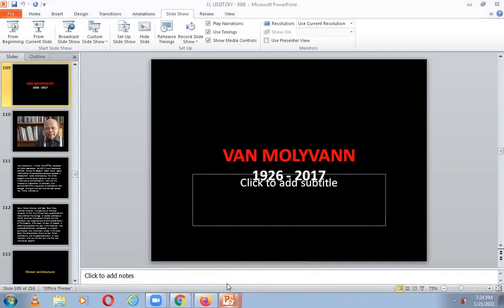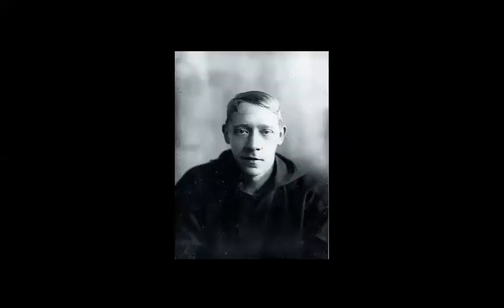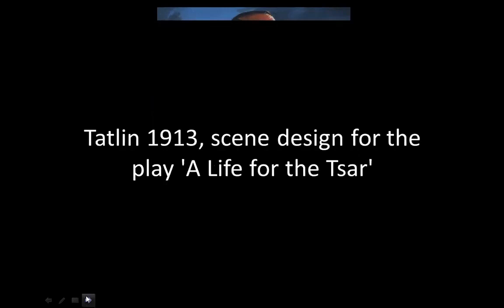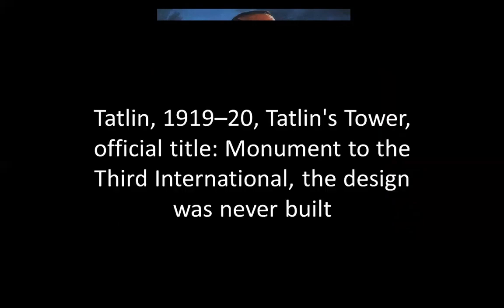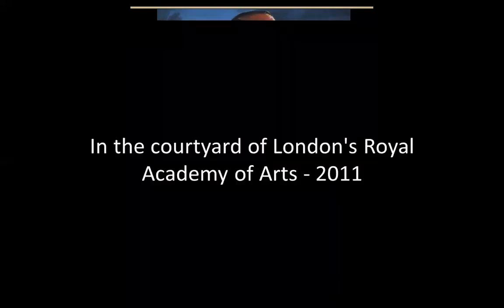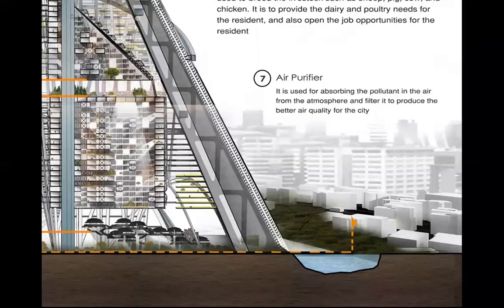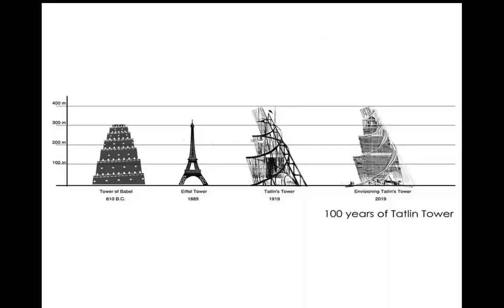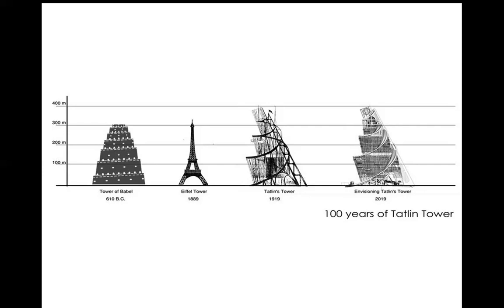VLADIMIR TATLIN | ICARCH 2024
Vladimir Yevgrafovich Tatlin was a Russian, Ukrainian, and Soviet painter, architect and stage-designer. Tatlin achieved fame as the architect who designed The Monument to the Third International, more commonly known as Tatlin's Tower, which he began in 1919. With Kazimir Malevich he was one of the two most important figures in the Soviet avant-garde art movement of the 1920s, and he later became an important artist in the constructivist movement.